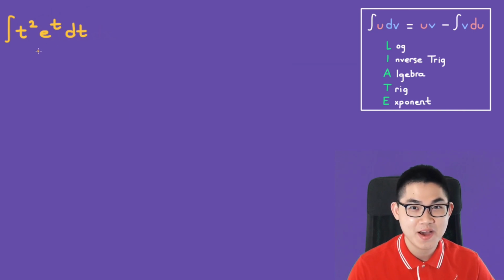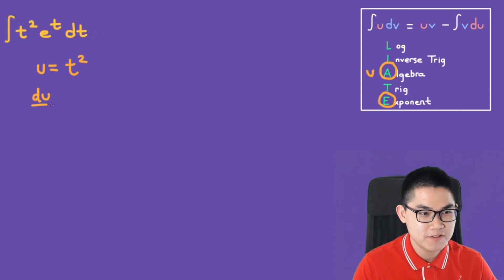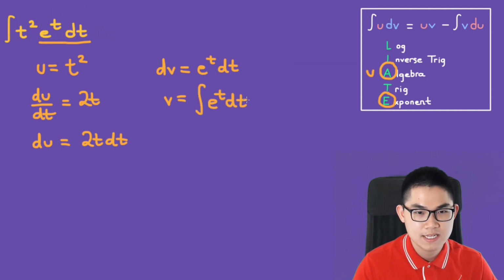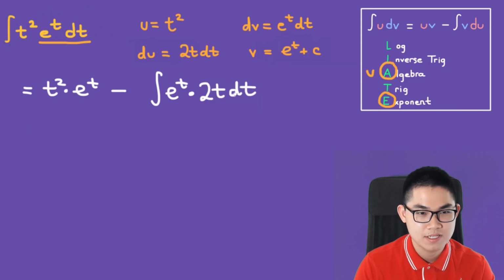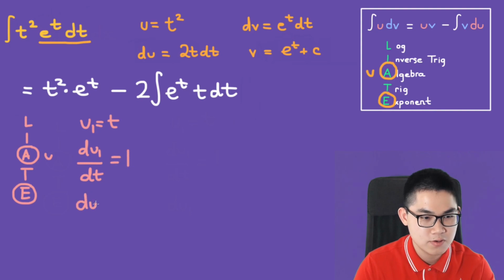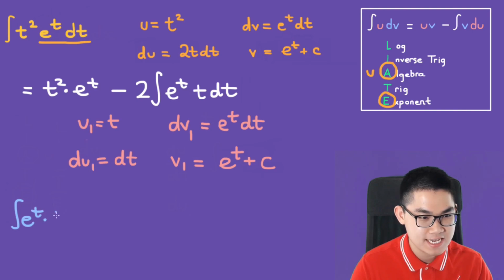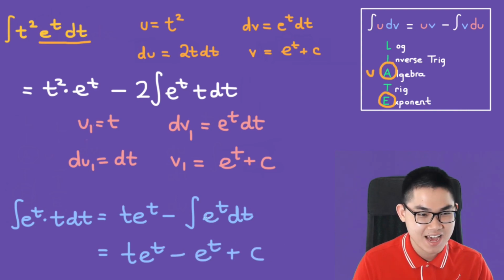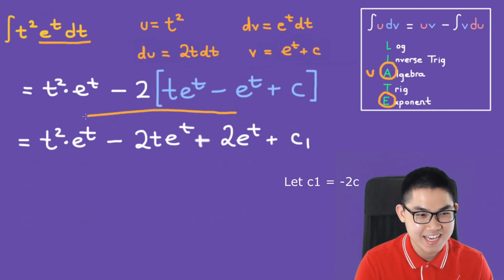Integral of x²(e^x) with integration by parts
In this video, I will show you how to use integration by parts to solve the integral of x²(e^x). You should use integration by parts when you cannot solve the integral with u substitution or trigonometric substitution. Usually, integrals that can be solved by integration by parts will have two parts in the integrand, the u part and the v part. We use the acronym LIATE, which stands for log, inverse trigonometric, algebra, trigonometric, and exponent, to solve integration by part integrals. In this video, I will go over many practice problems with integration by parts, and I will also show you where the formula comes from. It is an important topic that calculus students will learn either in high school or in university. The formula is the integral of u dv is equal to u times v minus the integral of v times du. We pick u and v based on the liate rule.